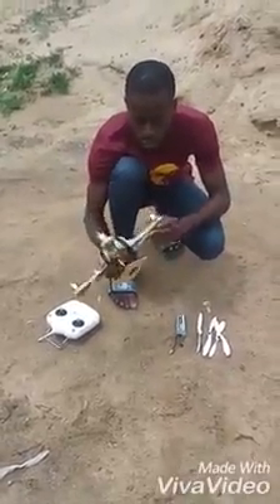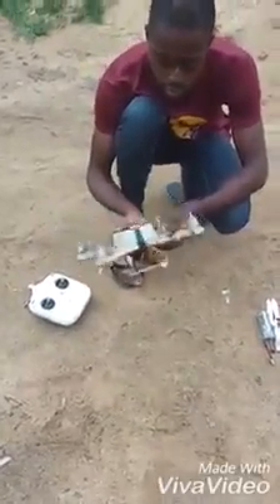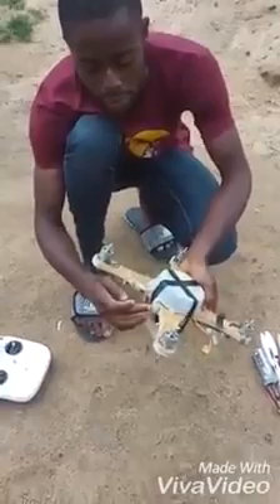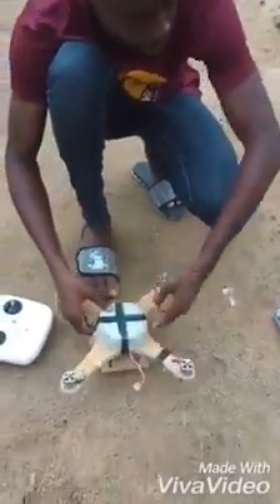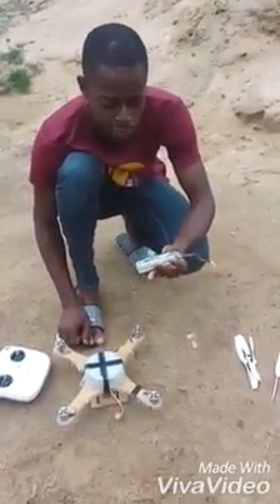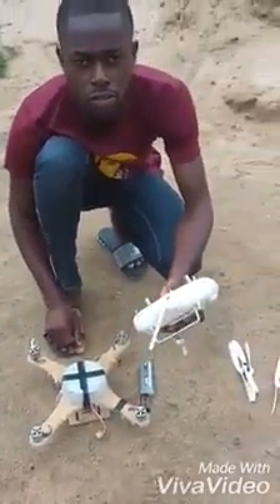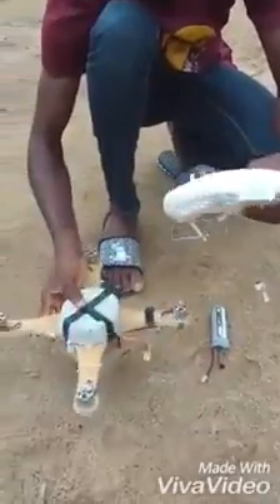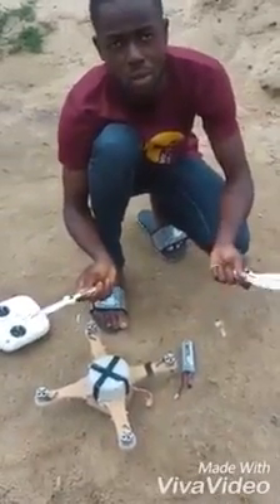University Graduate, Okeke Bernard Manufactures Drone that flies at a distance of 300m high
The ingenuity in the South-eastern part of Nigeria has no extinction as years goes by, more and more inventions are being showcased in the region, but the problem is sponsorship.

A graduate of Mechanical Engineering at Nnamdi Azikiwe University, Awka, Mr. Okeke Bernard has invented a drone that fly at a distance of 300 meter's high in the sky - With a vertical take off and landing action, also, at a 2.4GHz frequency remote control.